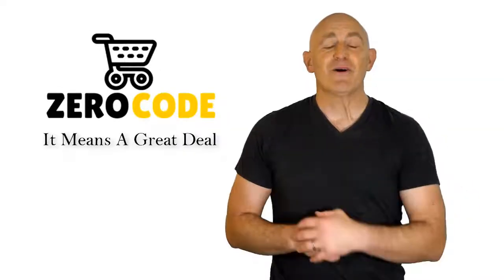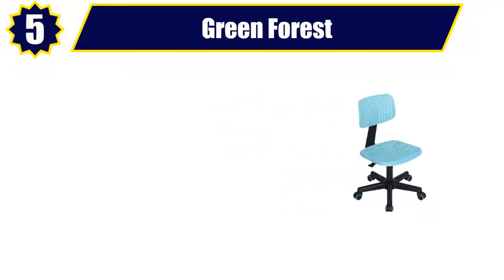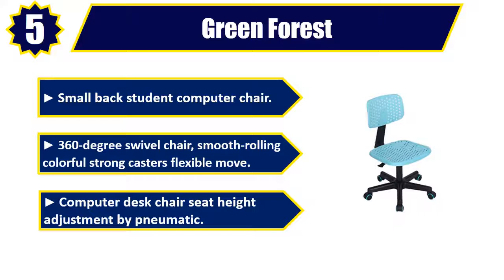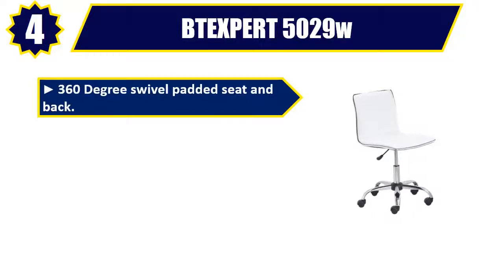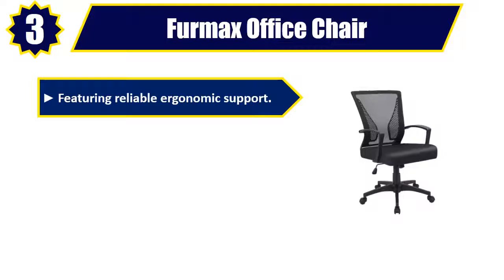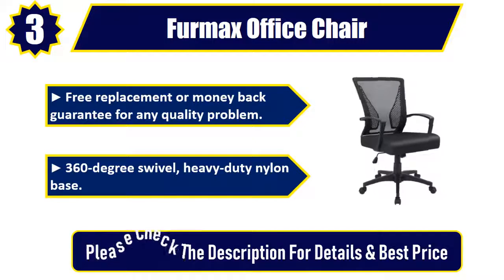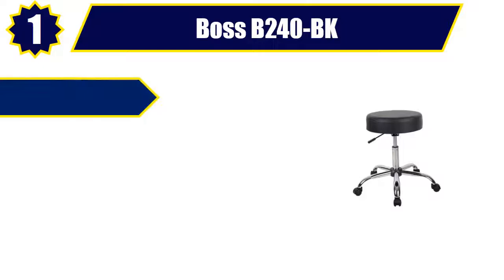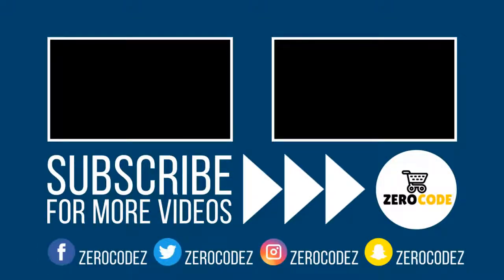☑️ Rolling Chairs: Best Rolling Chairs 2019 | Top 5 Rolling Chairs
Best Rolling Chairs 2019. Let's Checkout More Details On  Top 5 Rolling Chairs:

👉5. Green Forest

👉4. BTEXPERT 5029w

👉3. Furmax Office Chair

👉2. Flash Furniture

👉1. Boss B240-BK

Doing research, going to the mall, comparing similar best Rolling Chairs and then finding the right one for you is not an easy job. It takes a lot of time and effort. But it's not always possible to invest such a long time and effort on these sort of things. We understand that and so we're going to help you to find out Best Rolling Chairs through our zero code channel.

We also did background checks on the manufacturers of these best Rolling Chairs. We also collected customer reviews and after accumulating all these data, we compared all of these with each other. This is how we can find your best option among so many different products with almost same features.